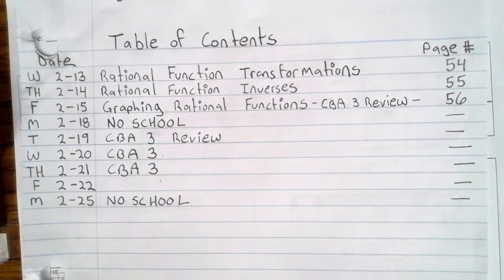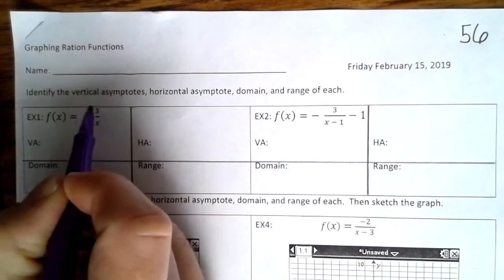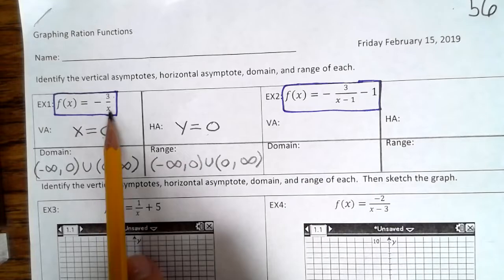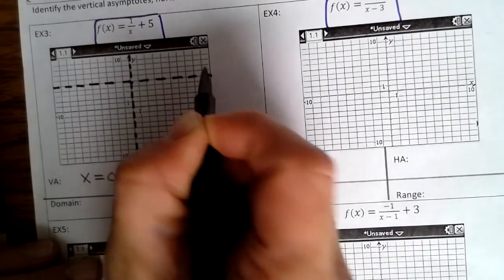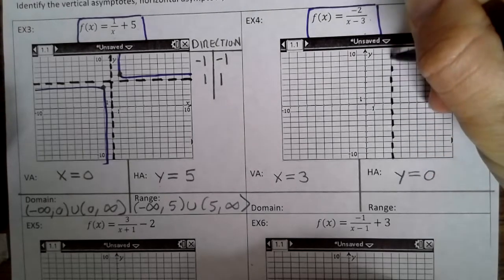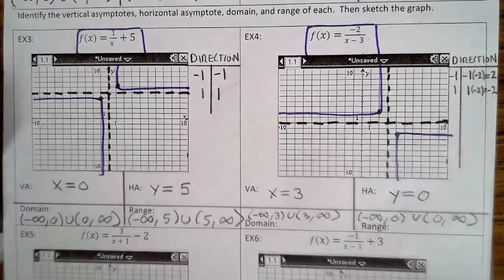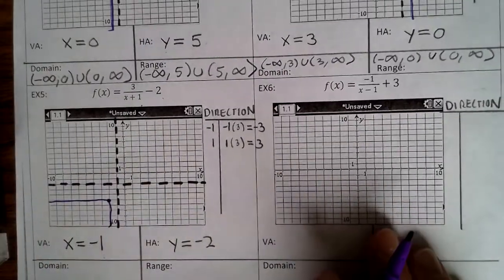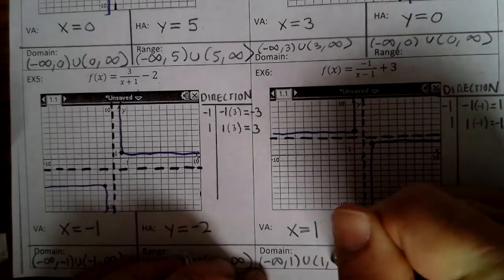2 15 19 Friday Graphing Rational Functions CBA 3 Review